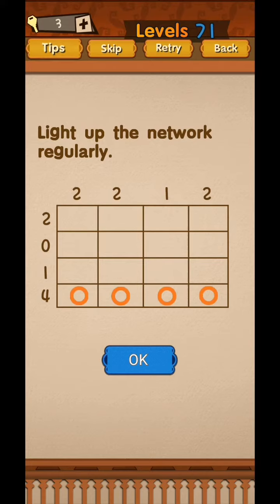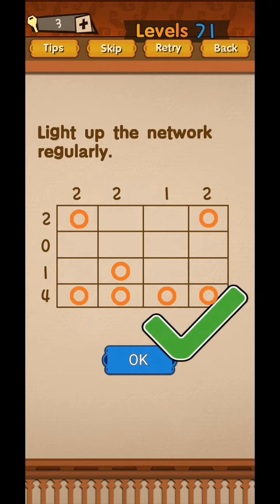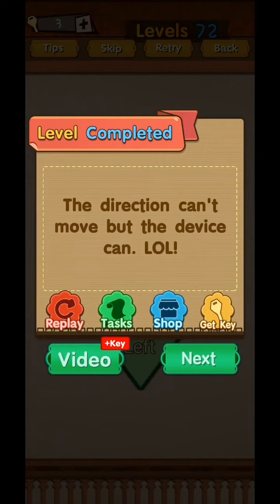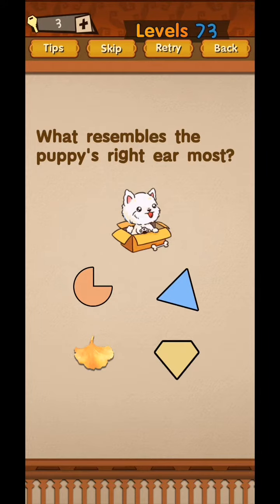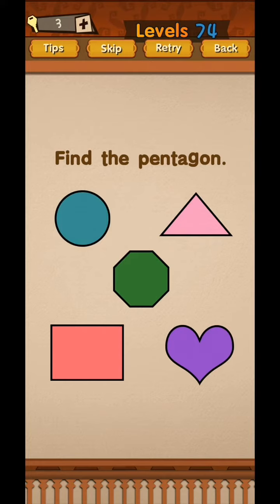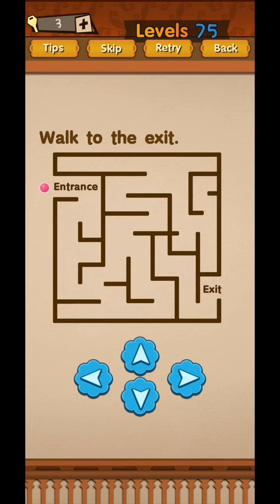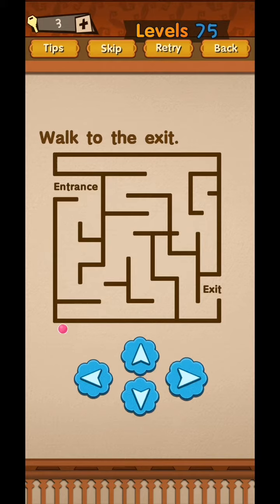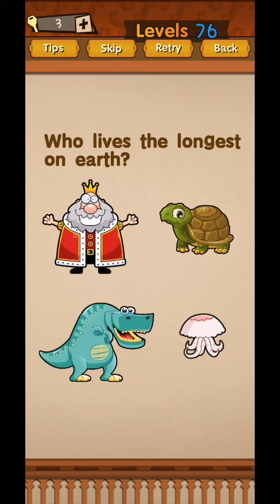Super Brain Funny Puzzle Levels 71,72,73,74,75 Solution | Fazie Gamer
In this video we complete Super Brain Funny Puzzle Levels 71,72,73,74,75 Solution | Fazie Gamer.